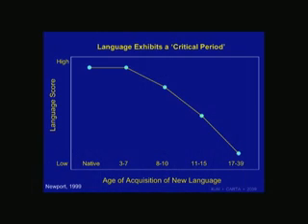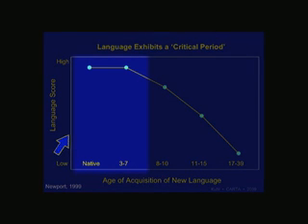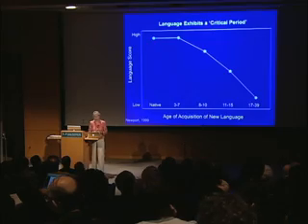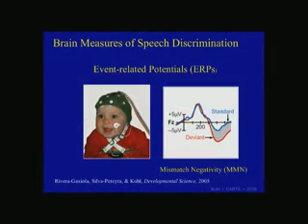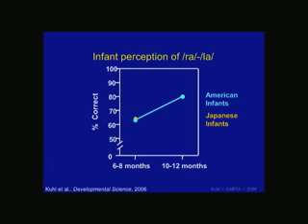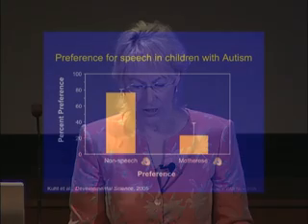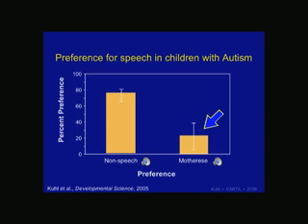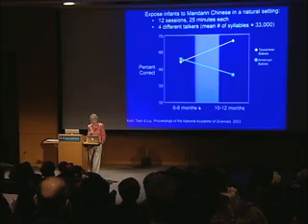CARTA: Evolutionary Origins of Art and Aesthetics: Aesthetics and the Infant Mind - Patricia Kuhl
Renowned researcher Patricia Kuhl shares insights into the development of aesthetics in humans. Series: CARTA - Center for Academic Research and Training in Anthropogeny [Science] [Show ID: 16436]